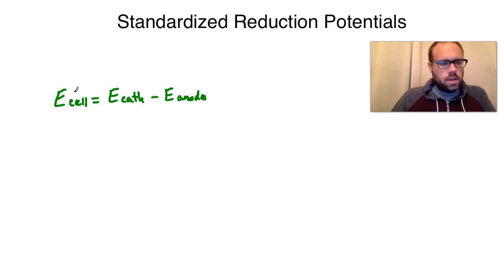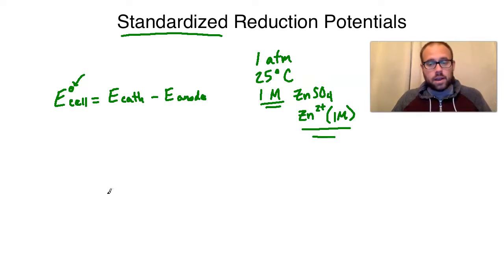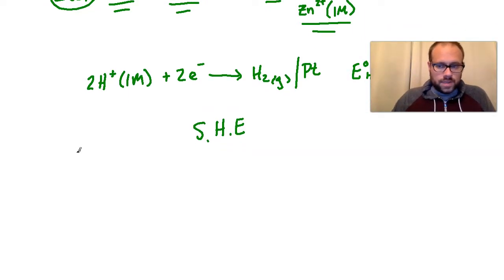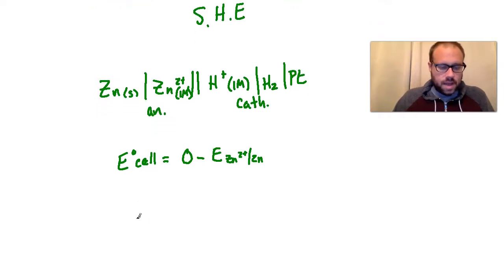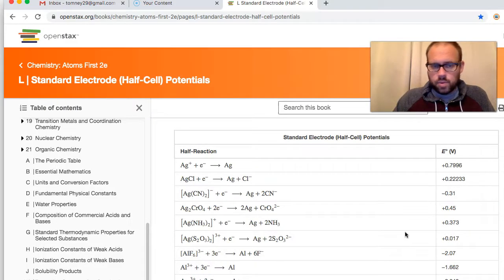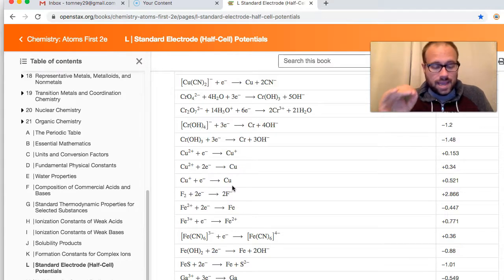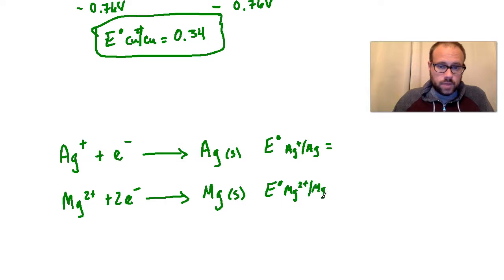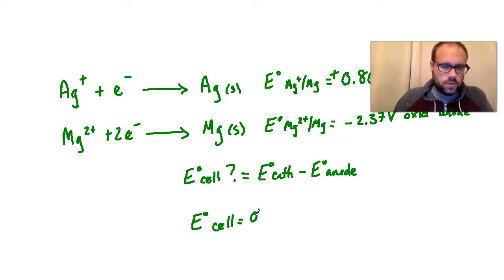Electrochemistry - Standardized Reduction Potentials for Half Cells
This lecture continues our examination of galvanic (voltaic) cells but strictly under standard conditions. We examine the standard hydrogen electrode and how to utilize a standardized reduction potential chart when calculating Ecell voltage.